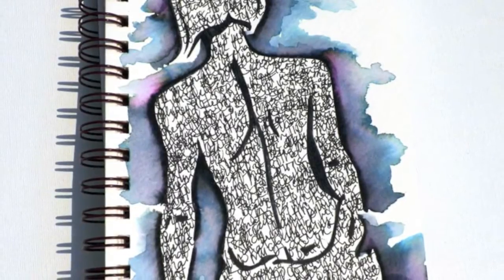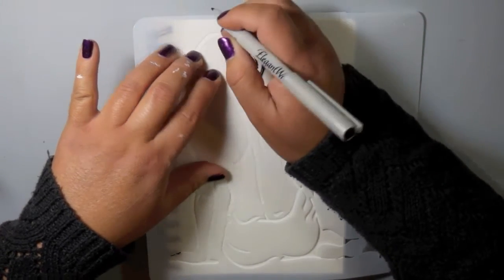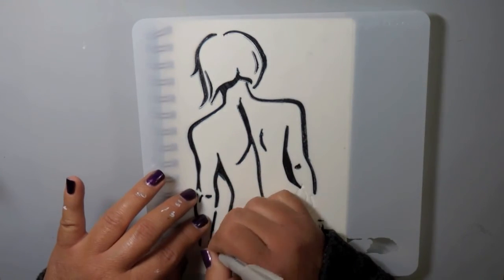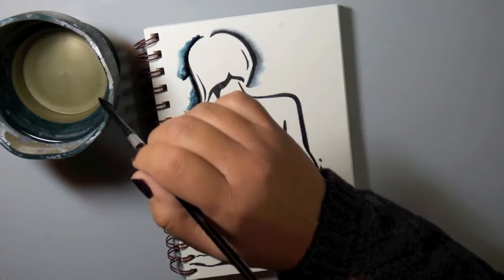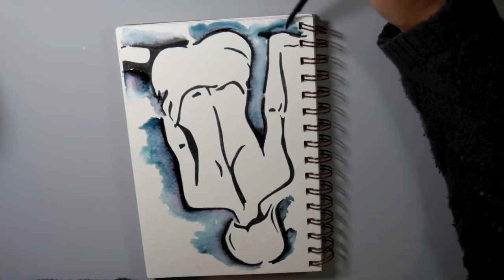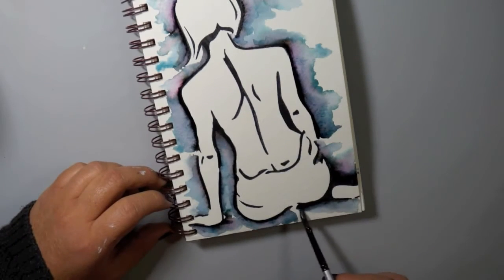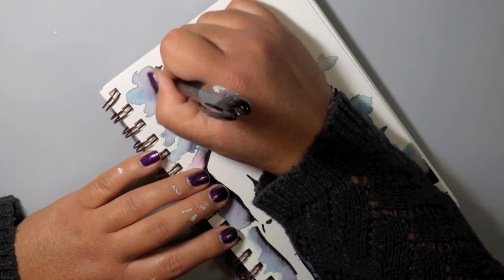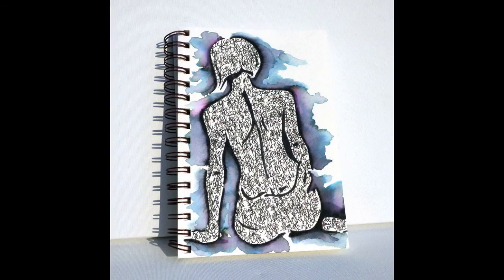Process Video: Elegant Writer Watercolor Art Journal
Created for the Blitsy Creative Team.

Strathmore Visual Journal (watercolor 140lb)
Elegant Writer by Speedball (black)
Donna Downey Studios Stencils (Finding Strength)
Silver Black Velvet 3000S Round Size 6 Watercolor Brush
Pilot Multiball Pen (black)